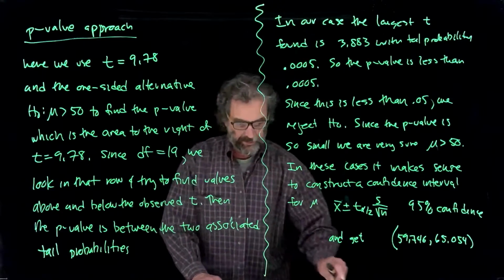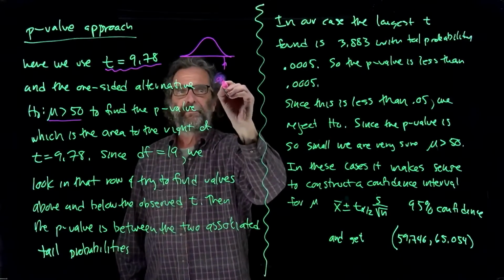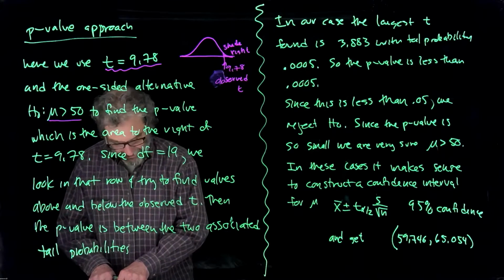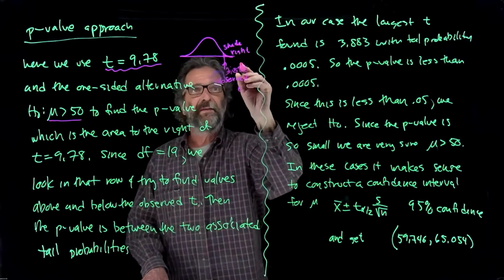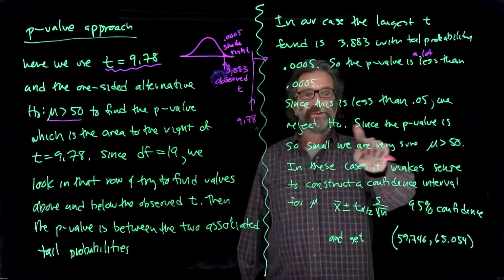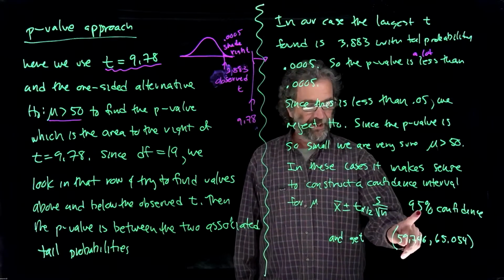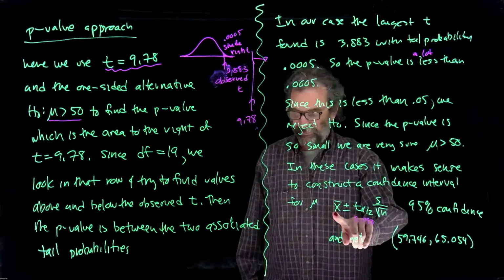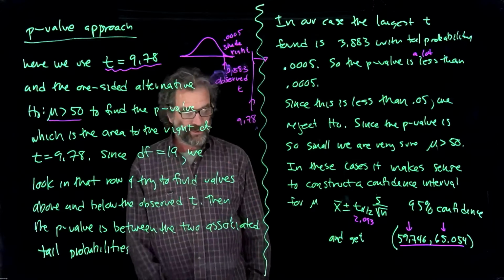156online 10 3c